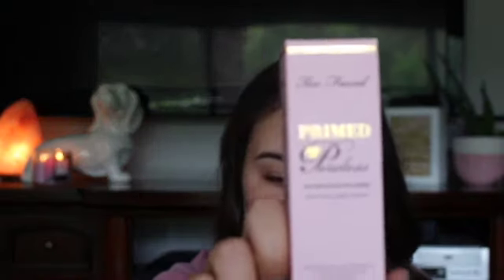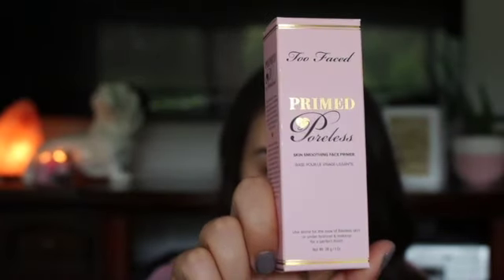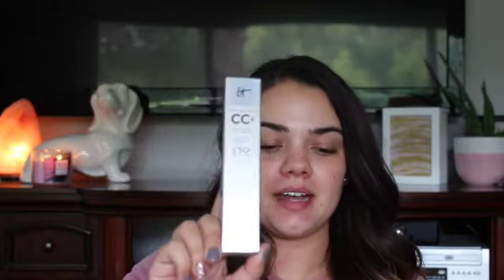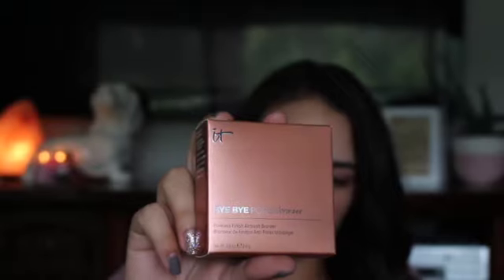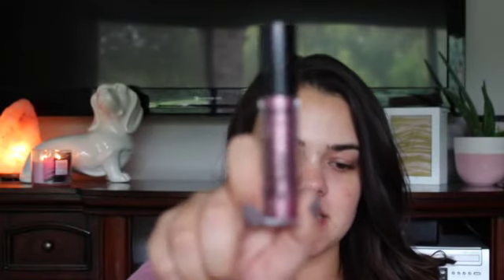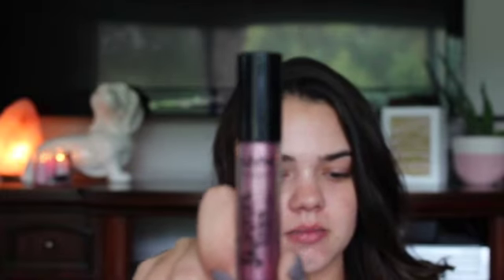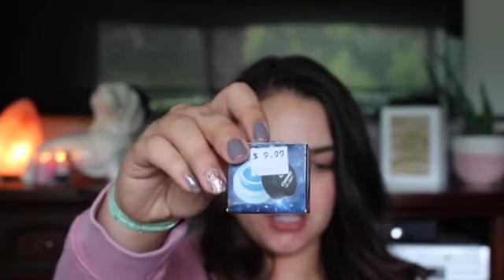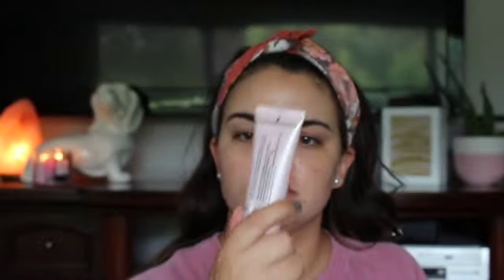Makeup tutorial with a glitter lip! *ULTA HAUL*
Ulta Beauty does it again. Ulta: 2 Sabrina:0

Tune into the video to see what products fell into my bag, and to see the look I created with them.

Urban Decay: Quick Fix Priming Spray
Too Faced: Primed Poreless Primer
Tarte: Shape Tape Concealer
It Cosmetics: CC+ Cream
Too Faced: Born This Way Translucent Loose Setting Powder
It Cosmetics: Bye Bye Pores Bronzer
Becca: Highlighter and Blush Duo
L'Oreal: Brow definer Pencile (Brunette)
Urban Decay: Naked 3 Eyeshadow Palette
L'Oreal: Infallible Liquid Liner (Black)
L'Oreal: Infallible Matte-Matic Liner (Black)
Smashbox: Full Exposure Mascara
Mac: Liquid Matte Lipstick
NYX: Shimmer Down Lip Veil
Urban Decay: De-Slick Oil Control Setting Spray